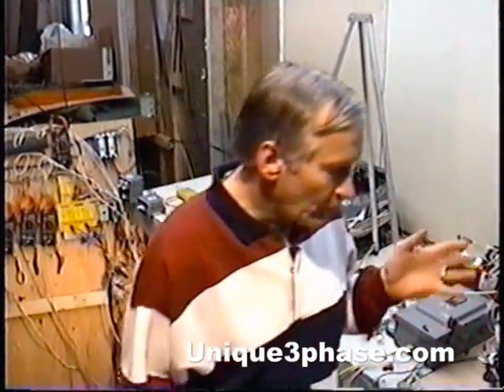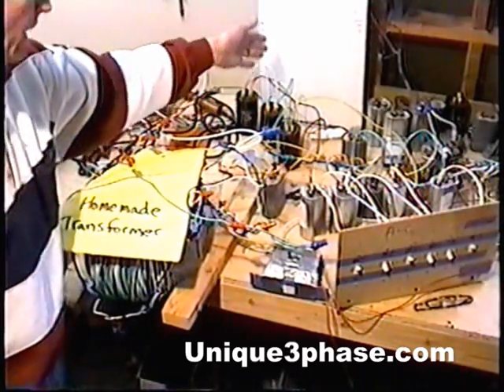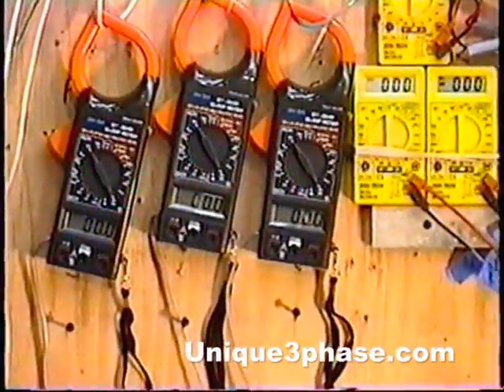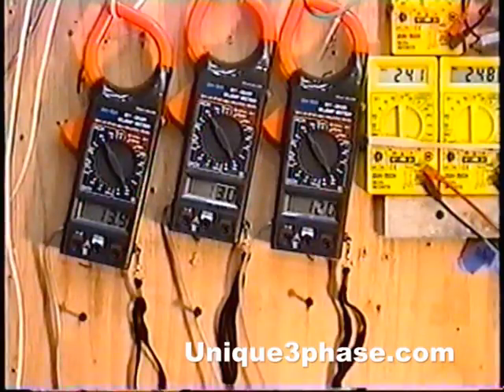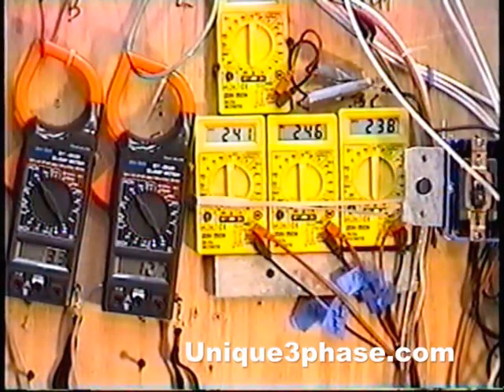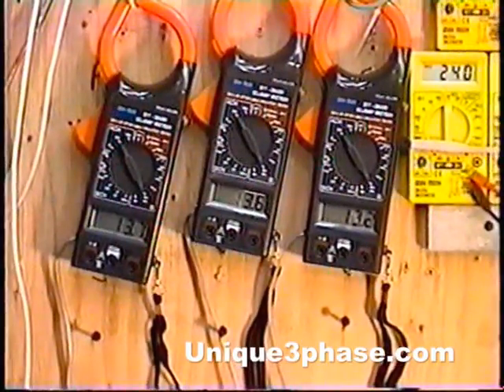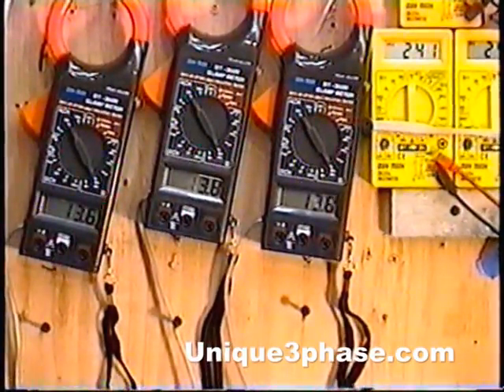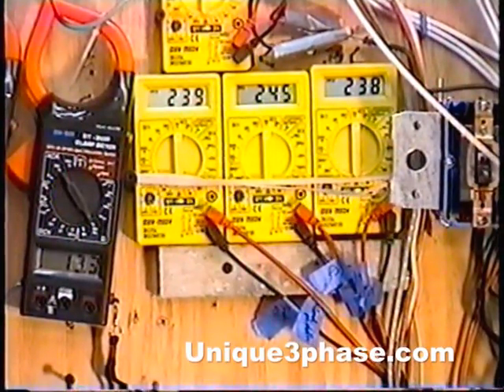Run 3 phase motors on single phase with homemade transformer!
This is one of my older videos. I teach all aspects of running three phase motors on single phase power and here we are using a homemade transformer. My book on Amazon explains it all.